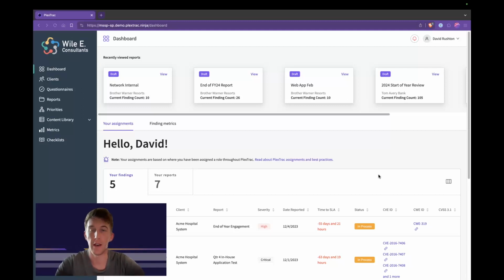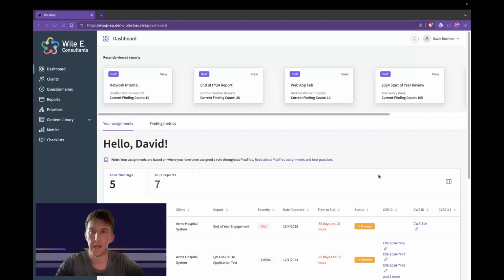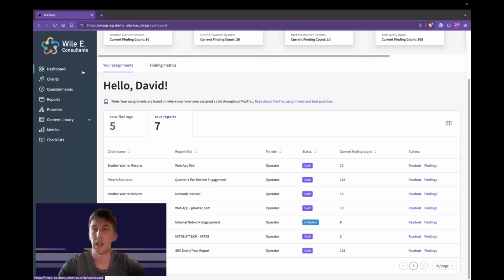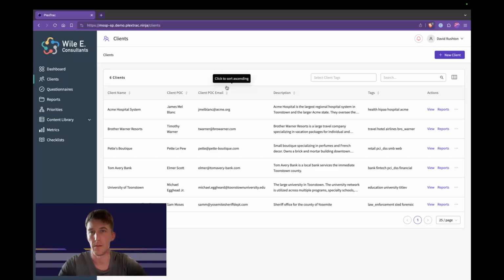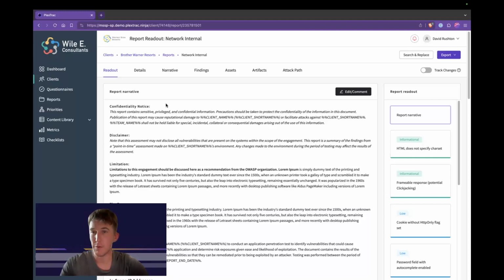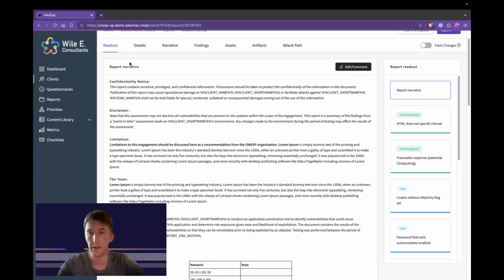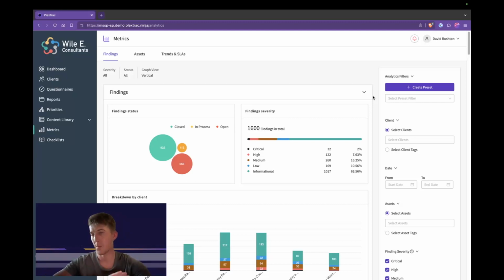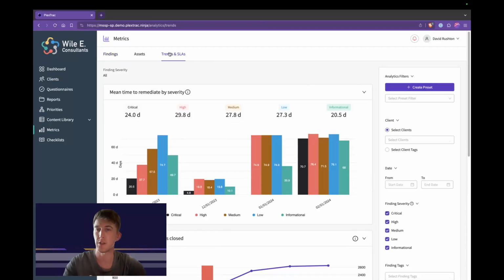Expand Service Offerings MiniDemo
Ready to grow the service offers at your MSSP? Learn how PlexTrac supports new service offers and enhances existing offers with automation, risk-based prioritization, and analytics.